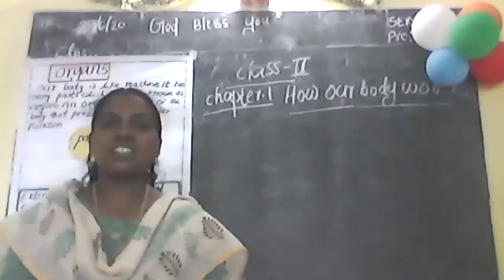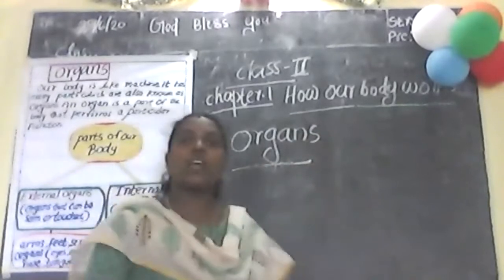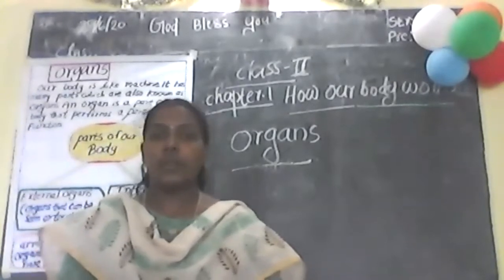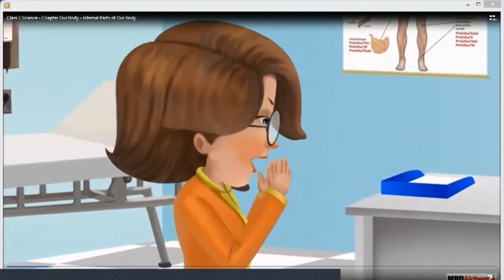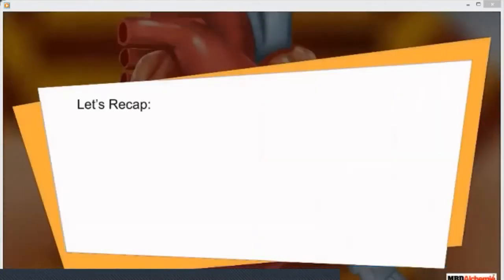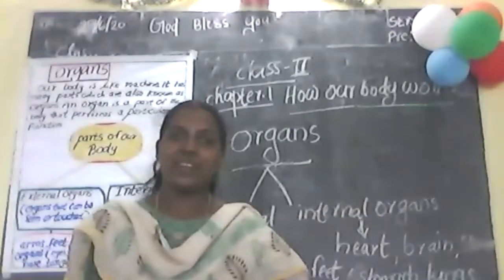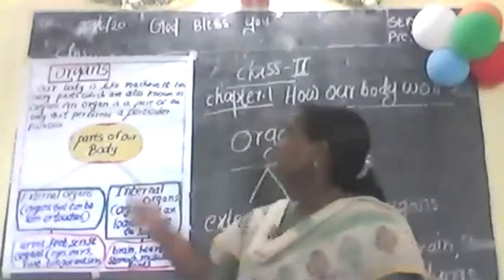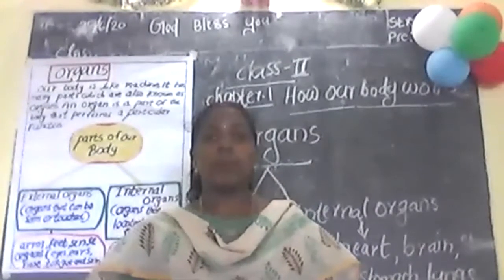STD: II || EVS || CHAPTER - 1 || HOW OUR BODY WORKS || PART - 3 || by SUBITHA N. M